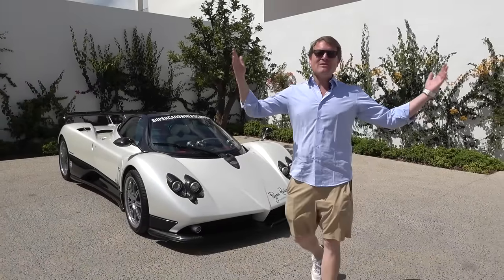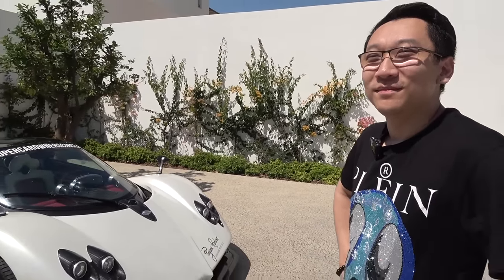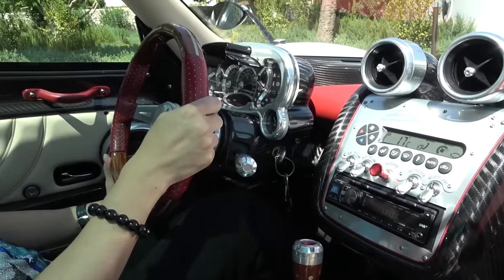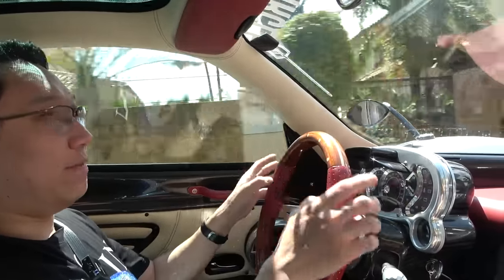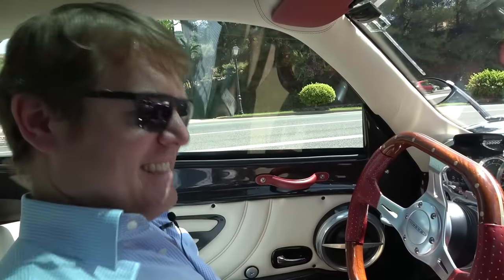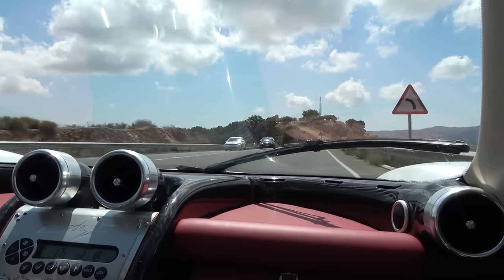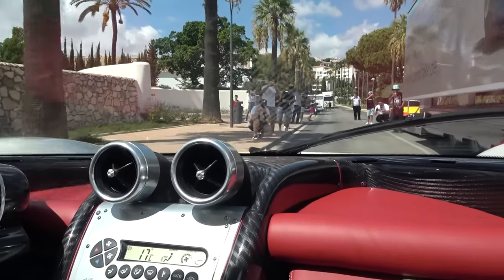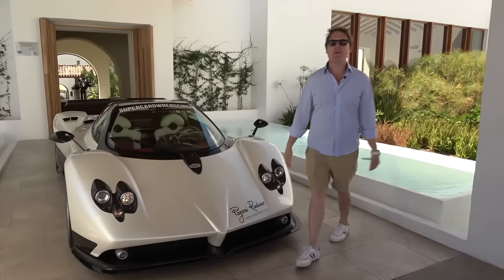CRAZY VALUES! The Pagani Zonda is Now a $10M Car and THIS is Why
The Pagani Zonda; a hypercar of dreams! My friend, Mike is quickly becoming Mr Zonda with his growing collection and today we're experiencing his stunning F Coupe fitted with the HP Barchetta exhaust. There's a reason Zondas are quickly becoming $10M cars, WOW!

Mike's collection never fails to impress, and over the years we have had some great fun filming videos together from his straight pipe LaFerrari to lapping the Nürburgring in his New Zealand registered-Pagani Huayra BC. However, the Zonda is where his calling lies, and after some track action in the Zonda R, and driving the other Zonda F Coupe on the Autobahn, this time around we're out in Spain for Supercar Owners Circle with the stunning F Coupe #88.

Safe to say, Mike wouldn't need to head to ECR like the rest of us to find out about the different Zondas, as a walking encyclopaedia, he's not only lucky enough to own (and actually drive) four of them but knows them all

It doesn't feel like long ago that a Pagani Zonda could be had for $1M, but with limited numbers immense demand, and the growing Pagani brand, prices have started to spiral upwards. With Cinques and rare models now worth perhaps $15M, the F is also closely following and if not already at $10M, it certainly will be soon.

After a ride out and run over of the recent changes this particular Zonda has had, notably being changed from right hand drive, to left hand drive, Mike lets me take the wheel to experience it myself. Safe to say no two cars are the same, but each and everyone leaves you with a spine tingling sensation, and it's a huge thanks to Mike for this experience.

Chapters:
00:00 Intro
01:05 SOC Hypercars
01:52 Talking Zondas with Mike
05:31 Zonda Ride
11:36 Making Flames
13:30 First Drive in Zonda F
18:32 Back to the Hotel
21:13 Rear Clam Opened
21:59 Final Thoughts
22:37 Wrap Up

🍿 POLICE STOP! My Zenvo TSR-S in Trouble?